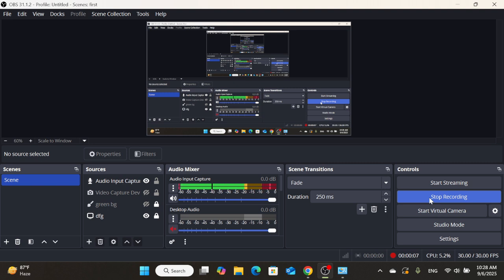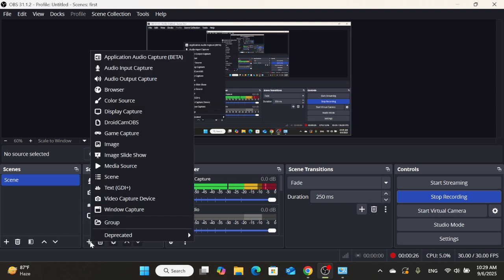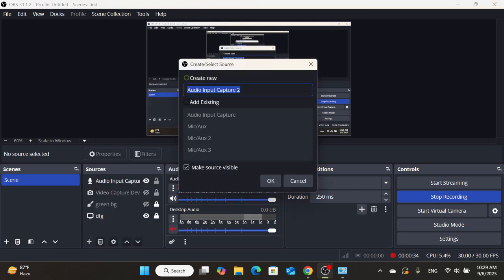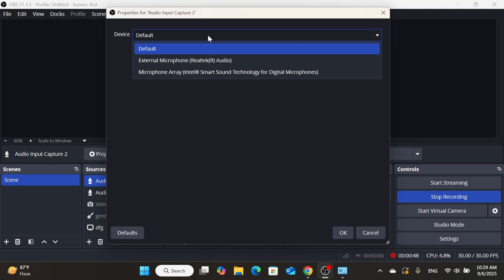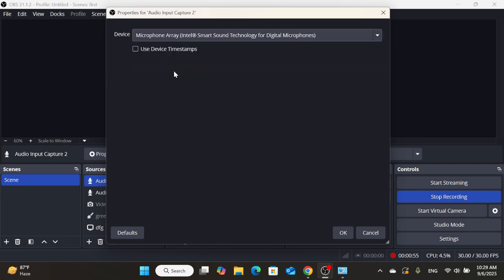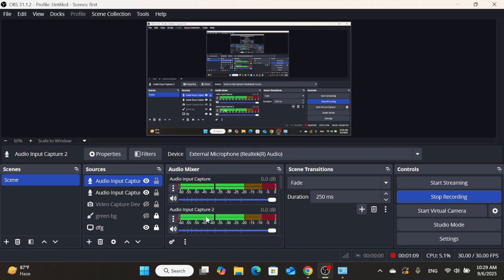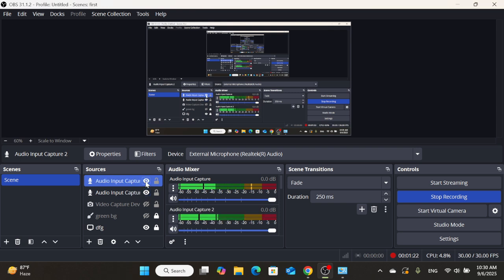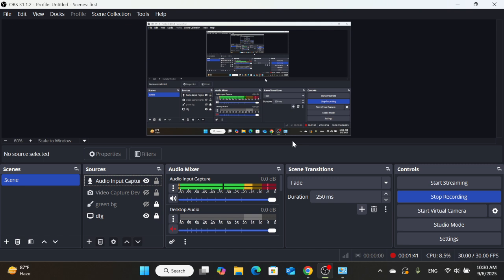How To Add Microphone To OBS Studio [Tutorial]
Many streamers are having problems with sound levels on OBS. There can be multiple reasons why your microphone quality is sounding so bad, and one of them is that people can't afford to buy studio quality mic. But let's see how you can get most of your current setup even if you don't have high level microphone. Let's start!